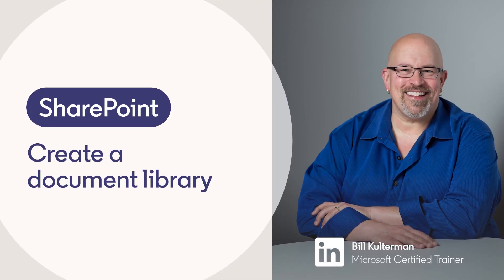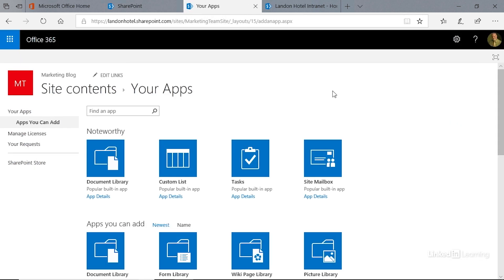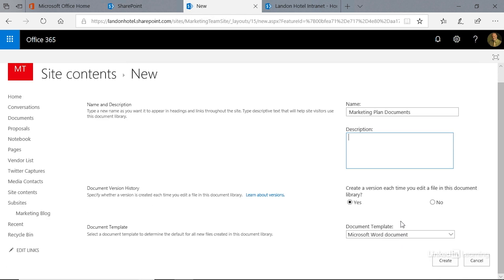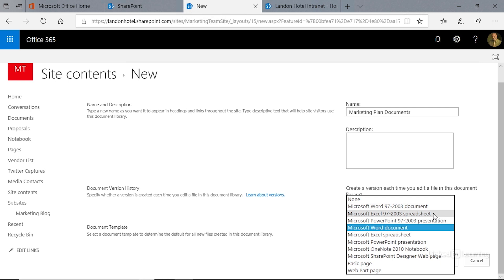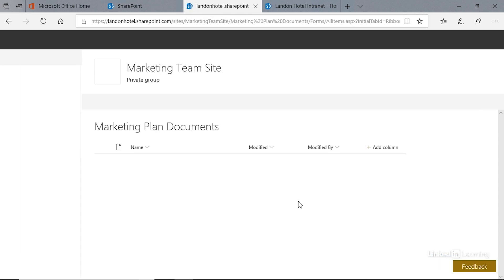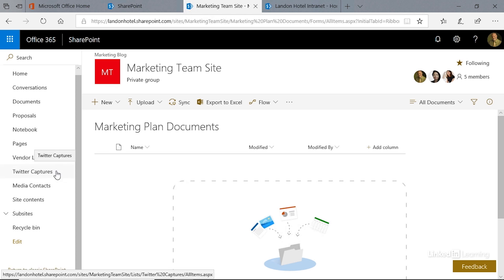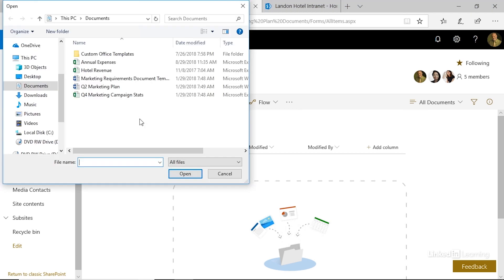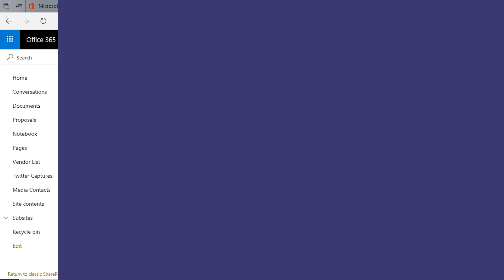SharePoint Tutorial - Create a DOCUMENT LIBRARY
Learn how to create an easy to navigate view of your documents. Explore more SharePoint courses and advance your skills on LinkedIn Learning

This is an excerpt from SharePoint for Enterprise: Site Owners, a course on LinkedIn Learning taught by Bill Kulterman. Bill is an educator, author, and a Microsoft Certified Trainer (MCT) with more than a dozen years of experience educating students on everything from Adobe Acrobat to Microsoft Visio.